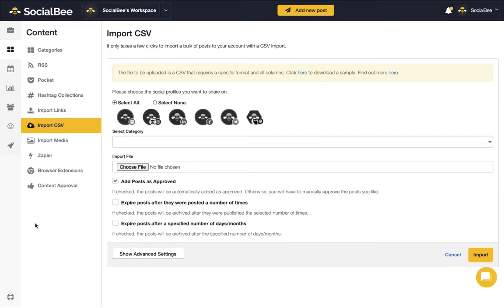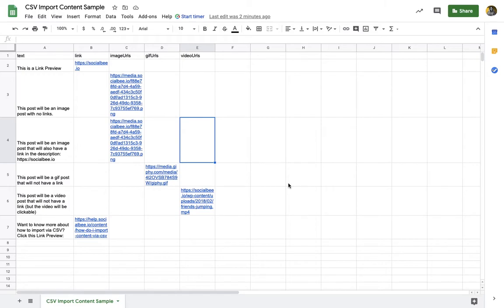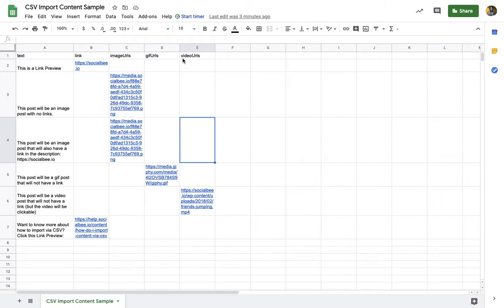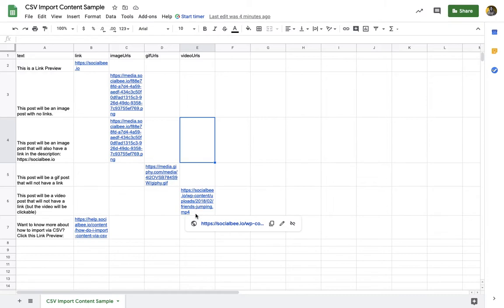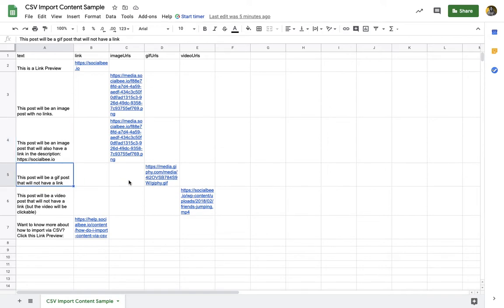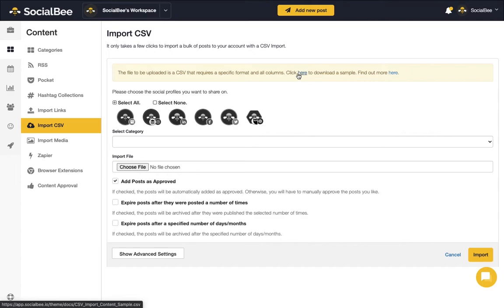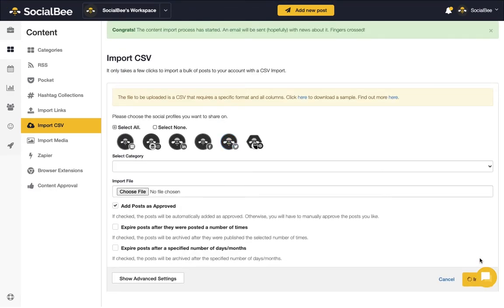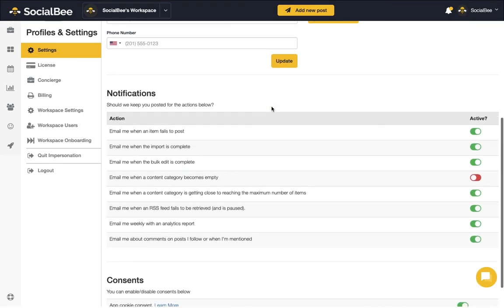How to use the CSV importing tool in SocialBee | SocialBee.io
If you ever need to upload posts in bulk, CSV files are the easiest way to do that. Learn how, from this video.